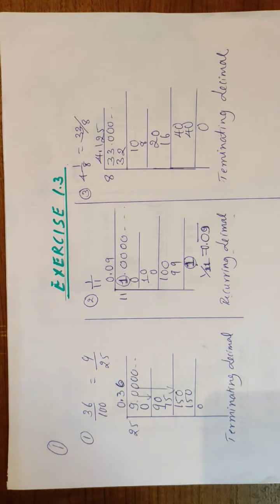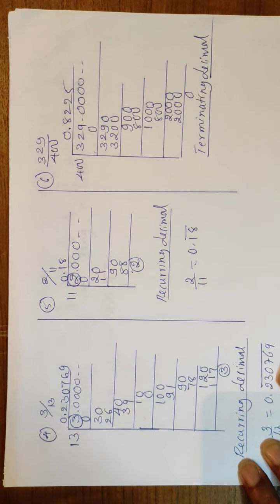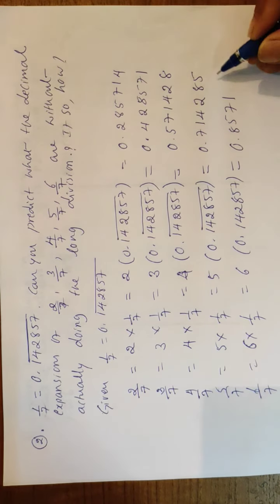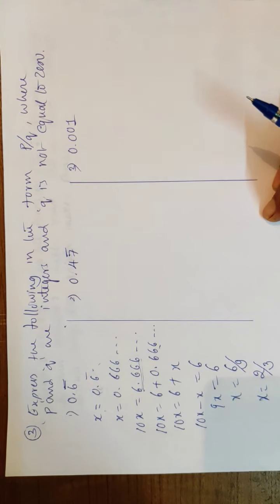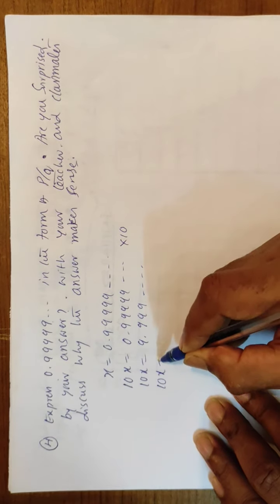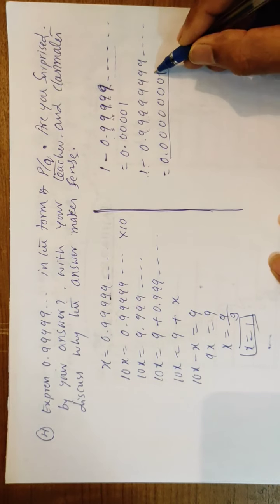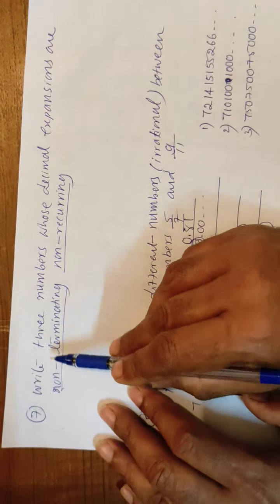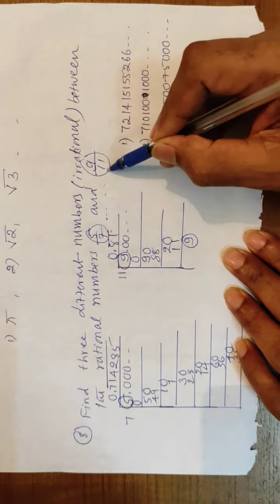Number systems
Ex 1.3